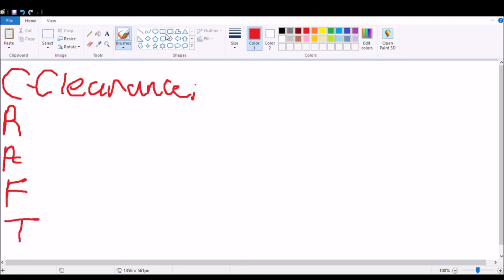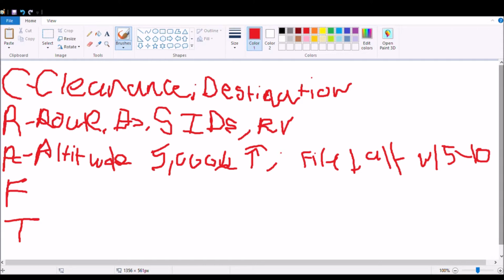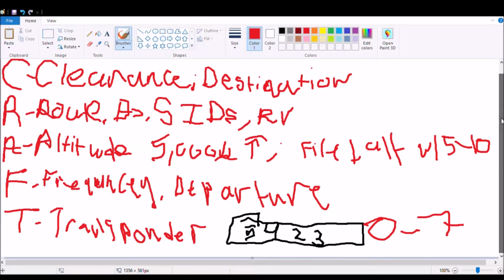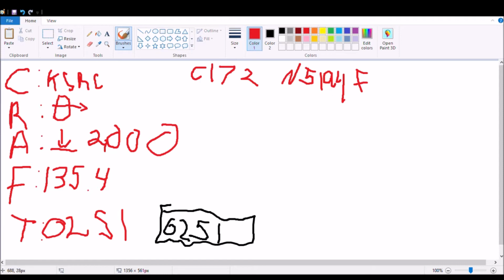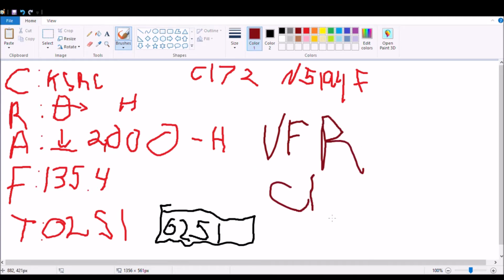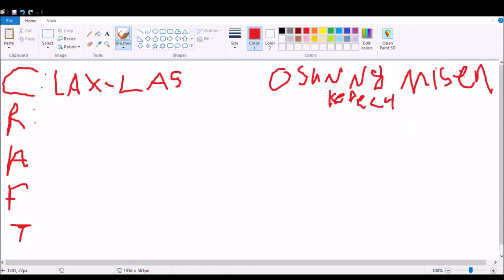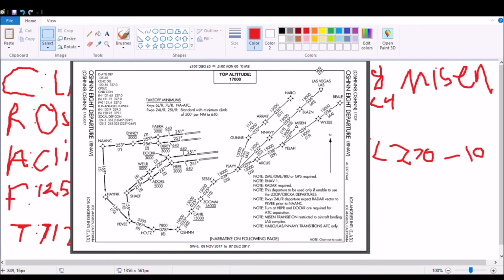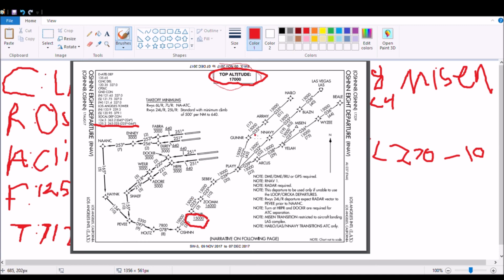IFRWATC ATC Tutorial 1: How to be Clearance Delivery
Welcome to the Infinite Flight Real World Air Traffic Control youtube channel. On this channel, you will find a variety of things ranging from live streams to pilot tutorials and air traffic control tutorials. We strive for your professional air traffic control service. If you want to become a part of this, please see out and fill out an application! Please not that things made me modified to fit the needs of Infinite Flight. Infinite Flight is a mobile simulator available on the App and Google Play Store. NOTE: This is an older video!